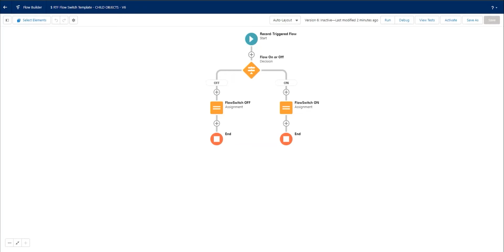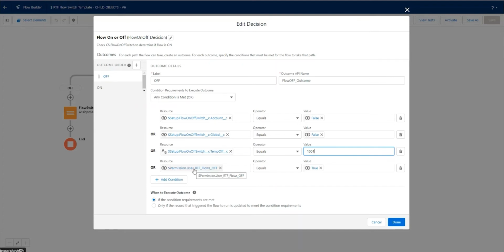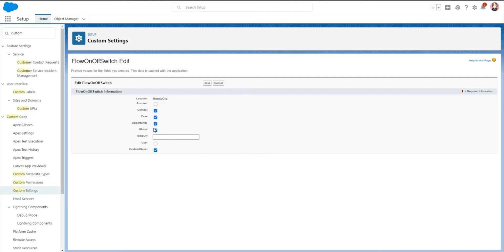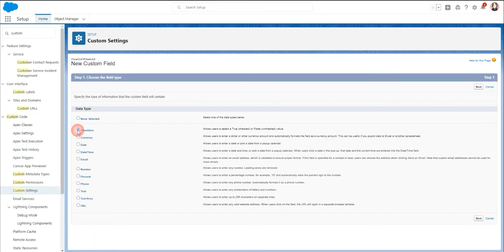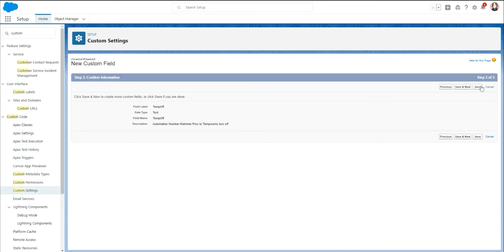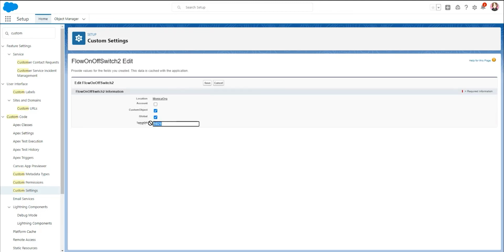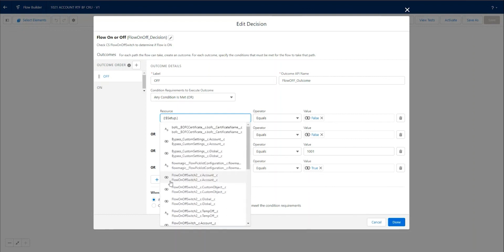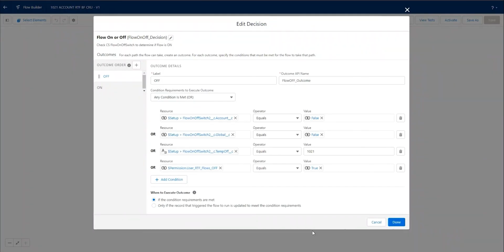How to Build a Bypass (On/Off Switch) for Record Triggered Flows